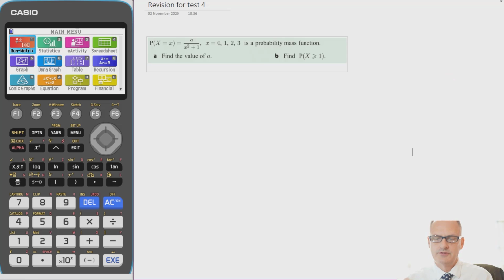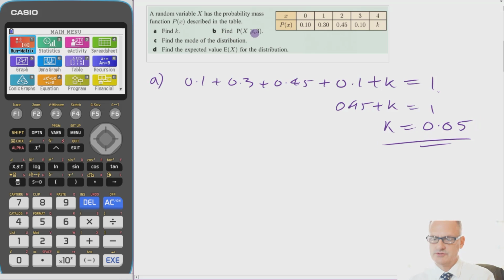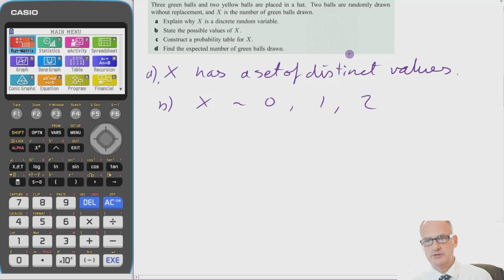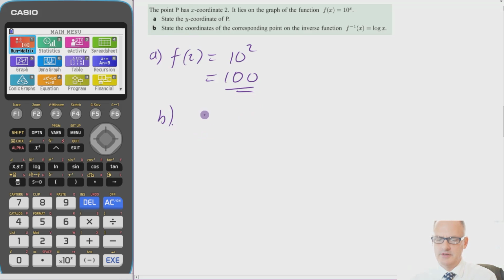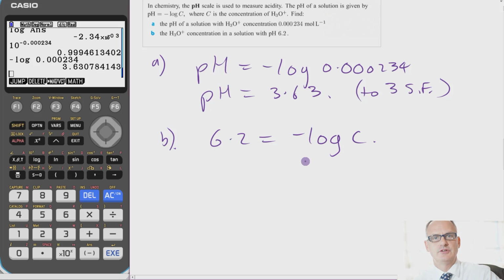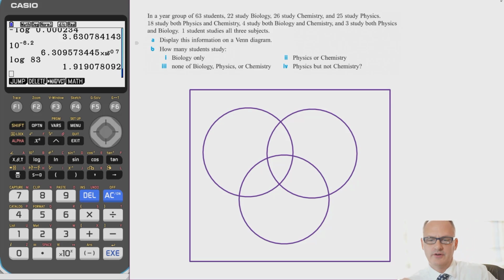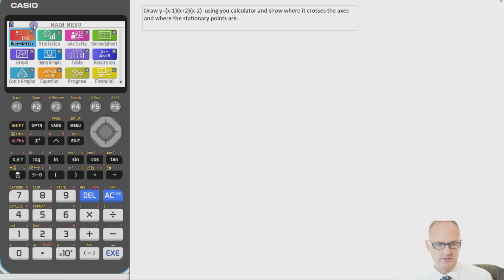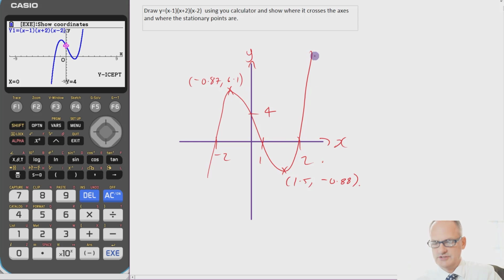Revision for Test 4 IB Standard Level Maths Applications and interpretation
Revision for Test 4 IB Standard Level Applications and interpretation Discrete random Variables, Probability, Logarithms, Using a calculator for graphs problems,